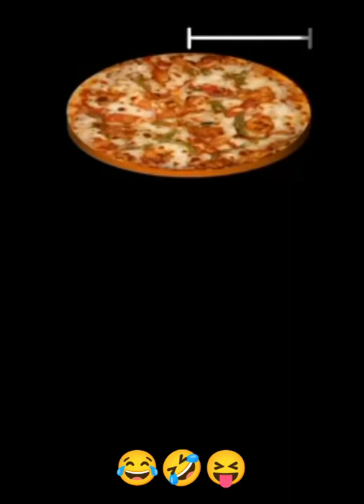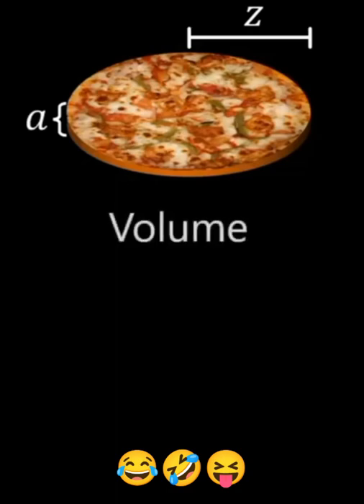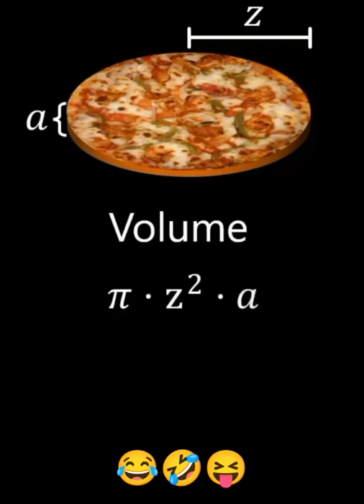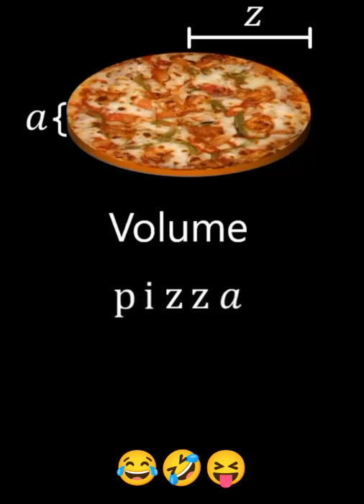why it's called Pizza🍕(funny video) by iamYTer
Why it's called Pizza 🍕 (funny video)

➡️ This information is taken from the internet which may or may not be true we DO NOT want to spread any fake news.

1. This video has no negative impact on the original works(It would actually be positive for them)
2. This video is also for teaching purposes.
3. It is not transformative in nature.
4. I only used bits and pieces of videos to get the point across where necessary.
5. Some images are also used just for giving the clearance about the topic to the viewers.
by iamYTer @iamYTer

धन्यवाद 🙏